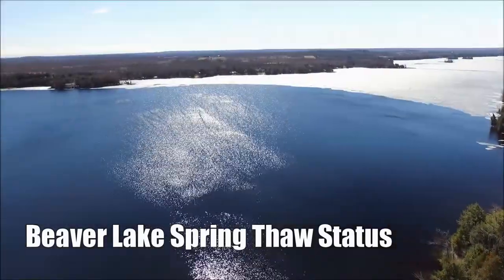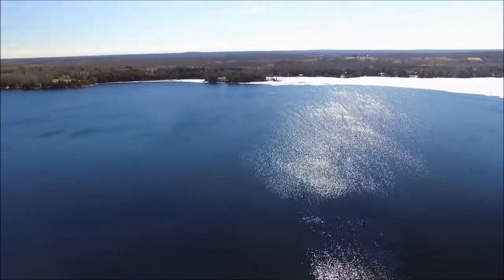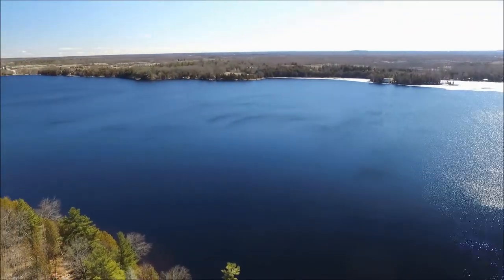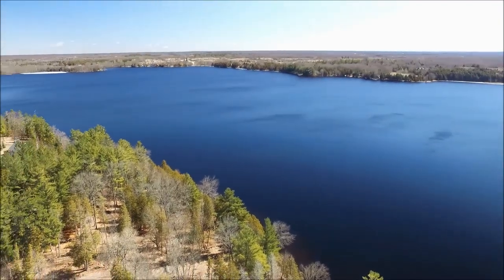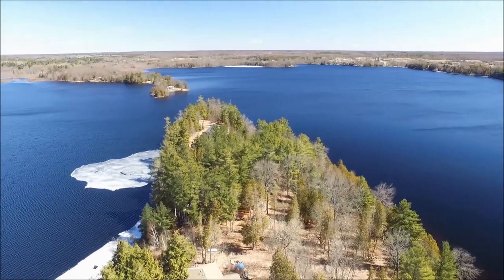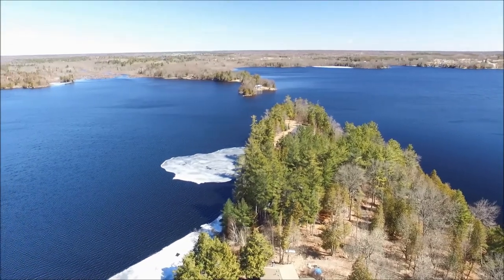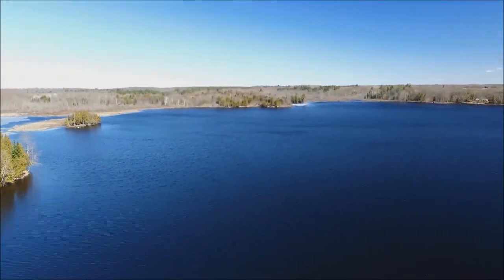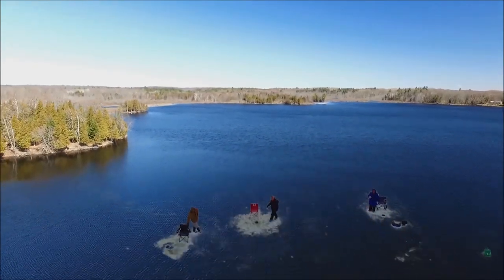Still Ice Fishing in April? Beaver Lake Spring Thaw Ice Status April 1 2018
A look at the progress of the ice melting on Beaver Lake, near Erinsville and Tamworth Ontario Canada as of April 1, 2018.  A DonDronesOn production filmed using a DJI Phantom 3 drone by Don Joyce. When will the ice be off the lake and why are there still people ice fishing?

This video was filmed with a GoPro Hero 5 Black camera. Inset videos were filmed with DJI Spark and DJI Phantom 3 Standard drones.

See link below for all my available soft copy offerings. Please note upon purchase you receive a link to download the material. You do not receive a hard copy book.

The Drone Pilot Canada app is now available:
Apple AppStore for iPhones & tablets: